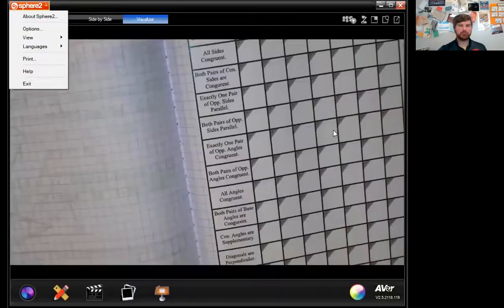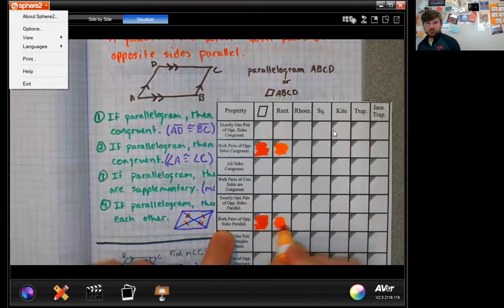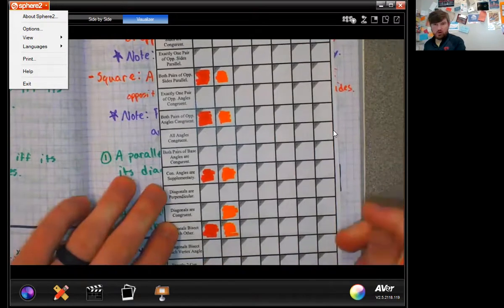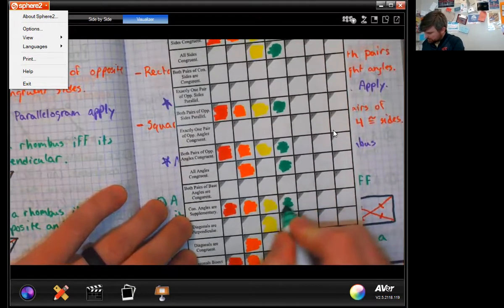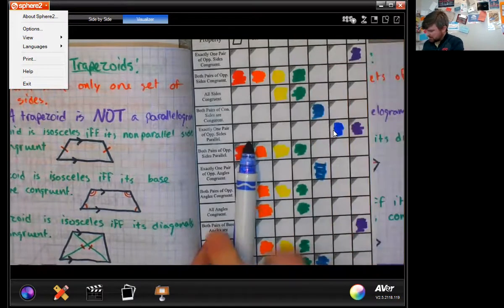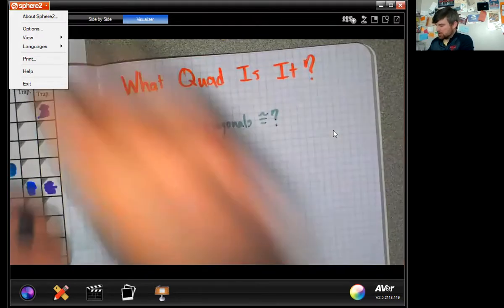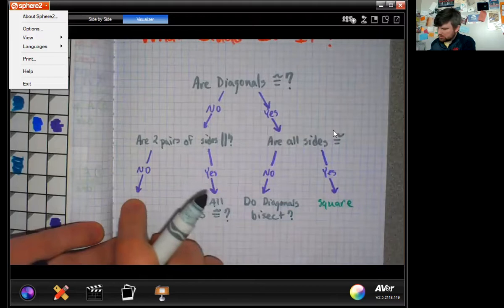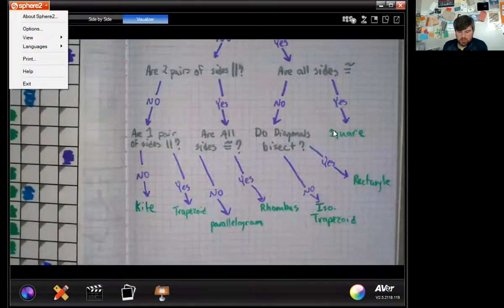Properties of Quads (Lesson 44)